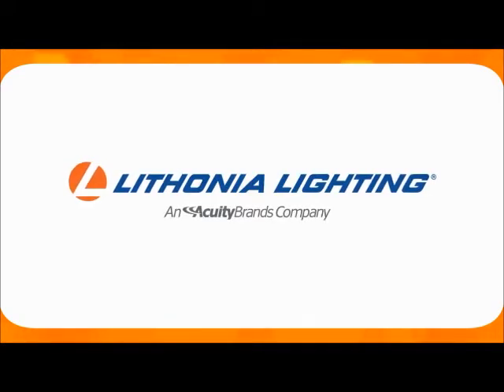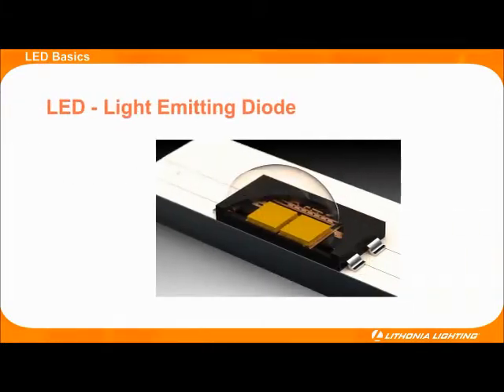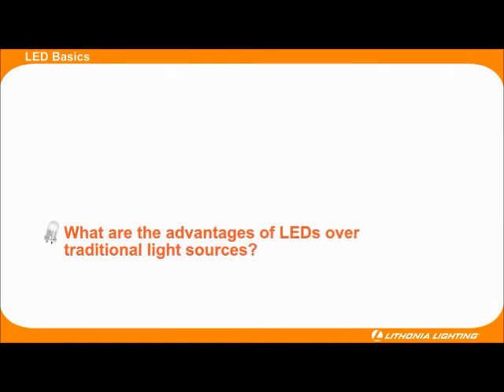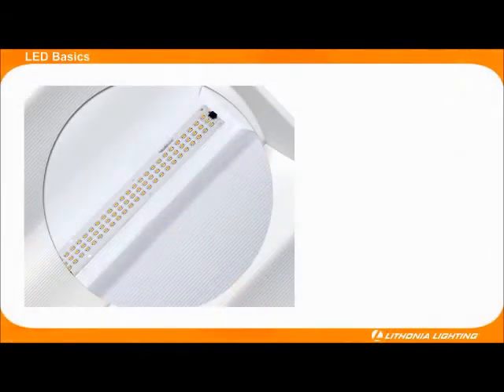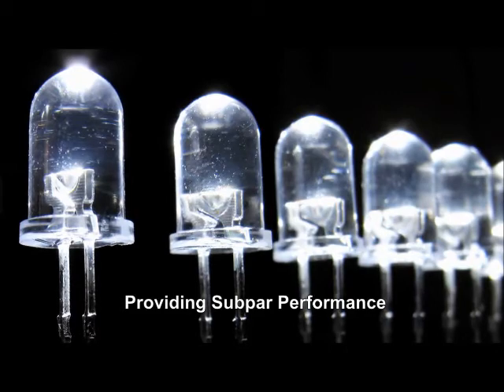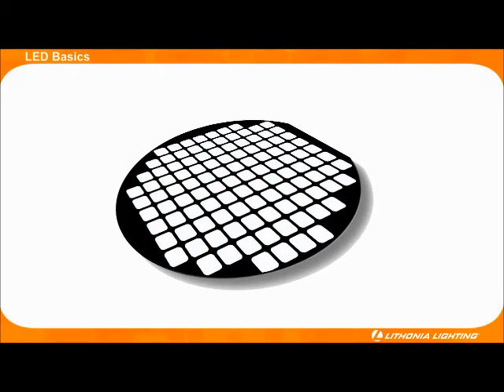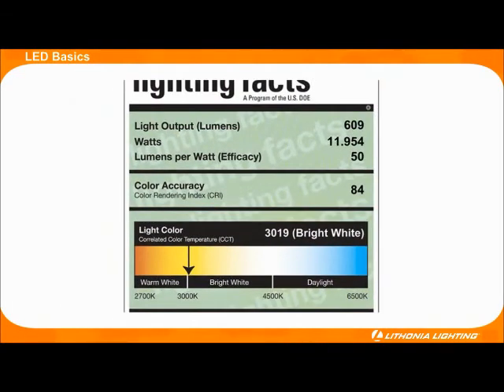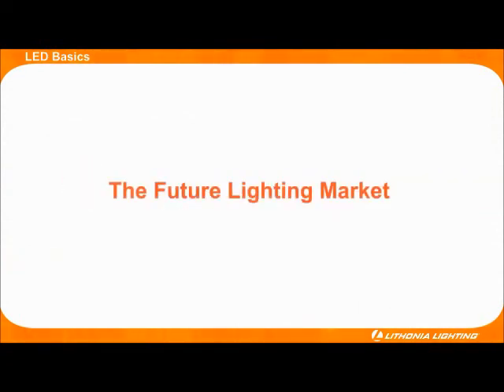LED Lighting - LED Basics.wmv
Acuity Brands Lithonia lighting presents some LED lighting Basics.